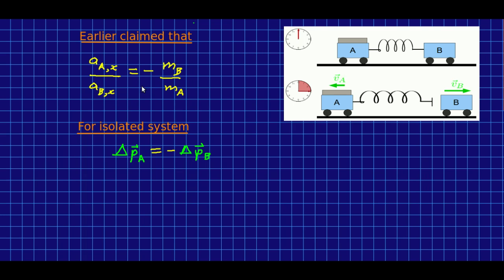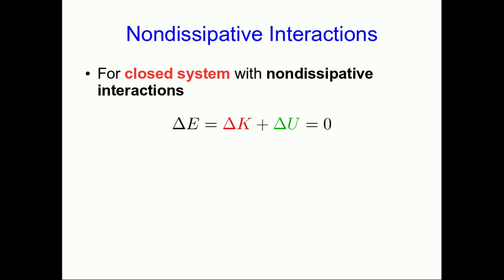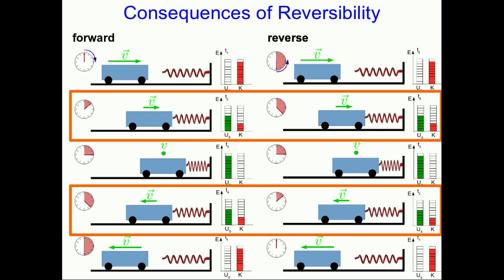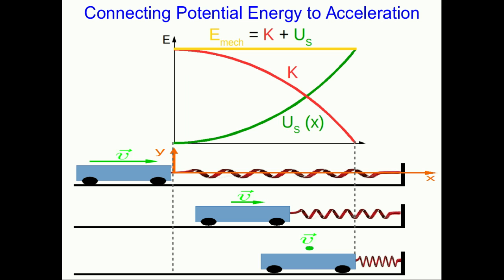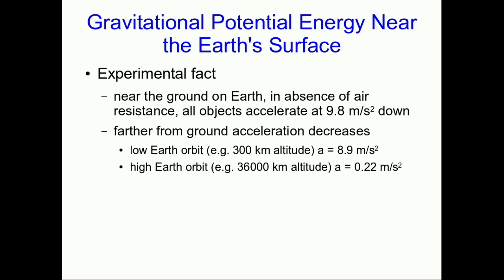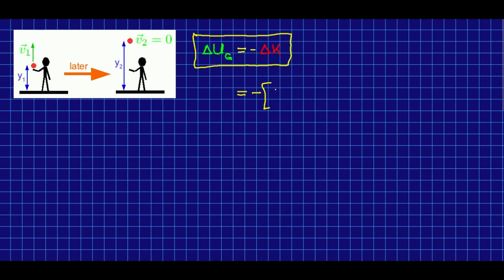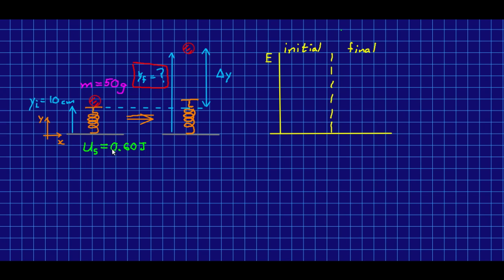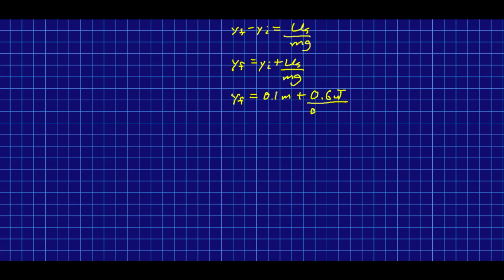More About Potential Energy